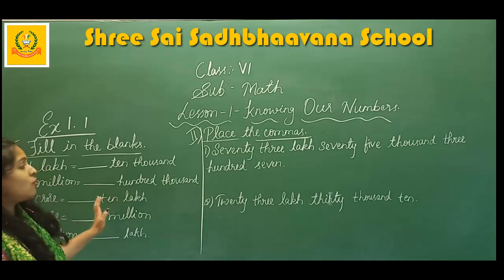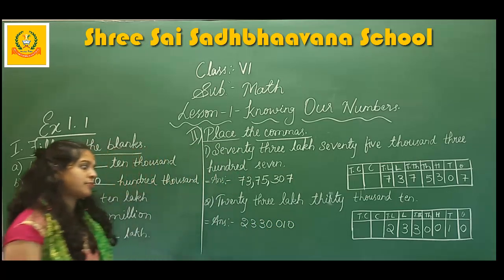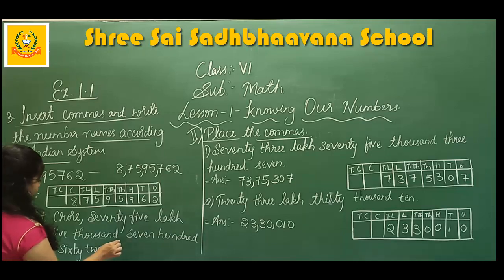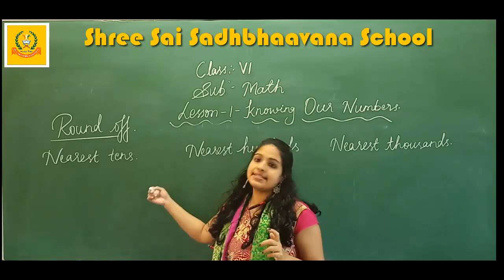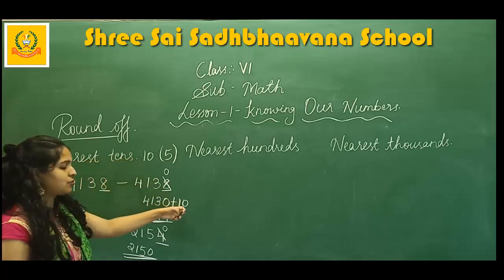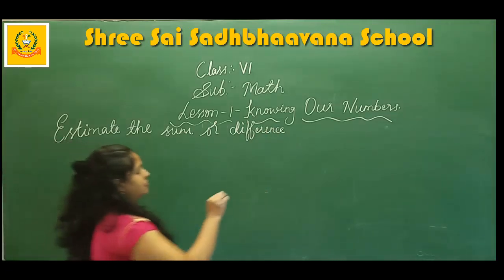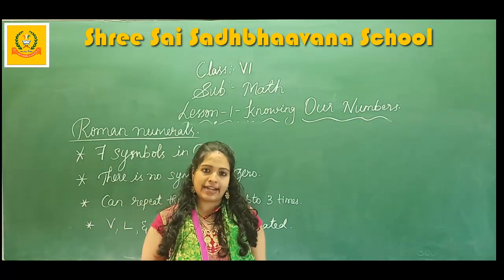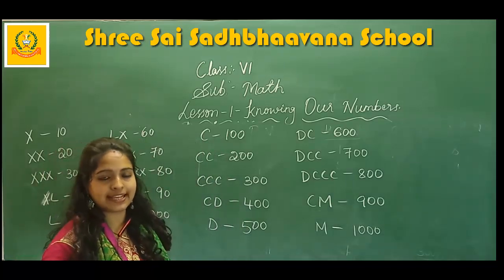6 TH STD MATHS KARNATAKA STATE SYLLABUS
6 TH STD MATHS LESSON 1 KNOWING OUR NUMBERS PART 2